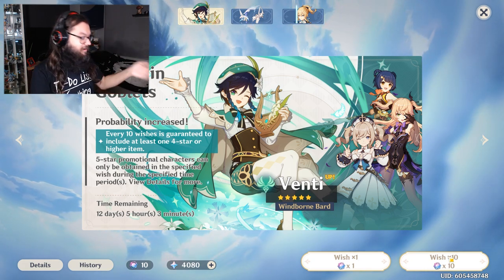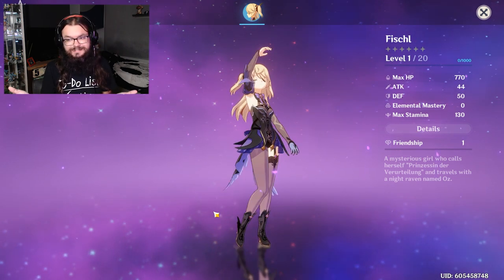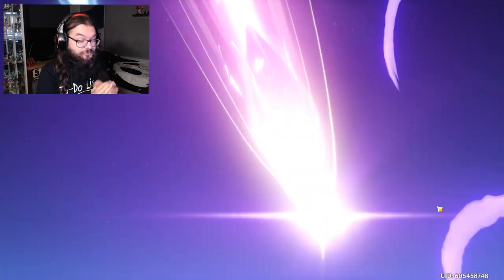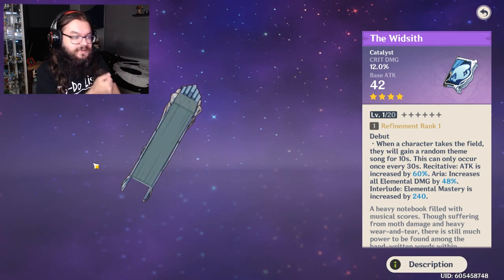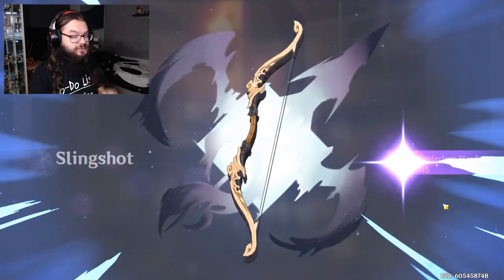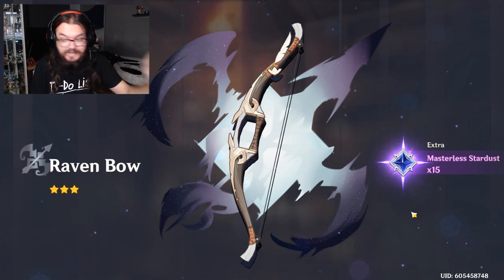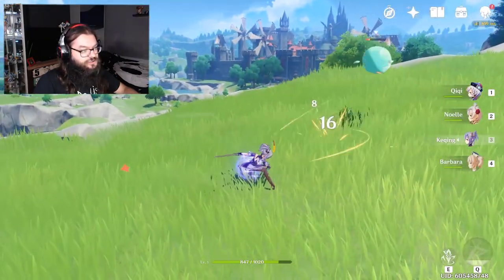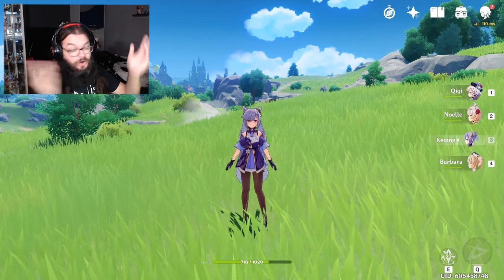WISHING FOR VENTI - [ Genshin Impact ]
In this video we are back with another Genshin Impact video. Today we will be summoning trying to get a 5 star, preferably Venti!